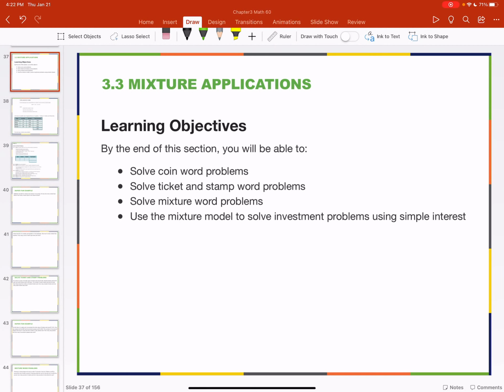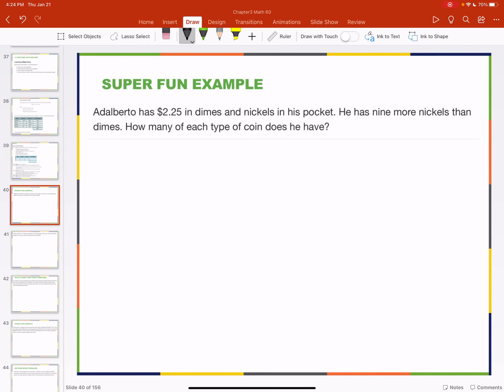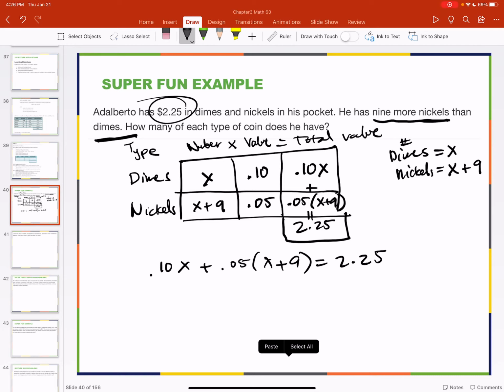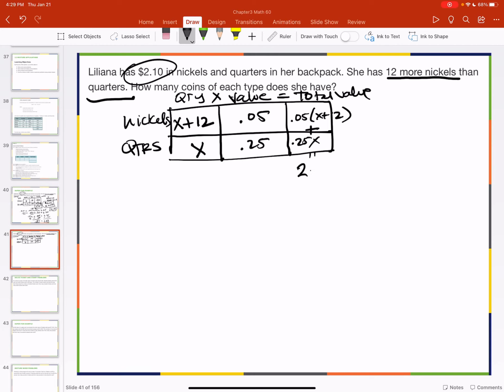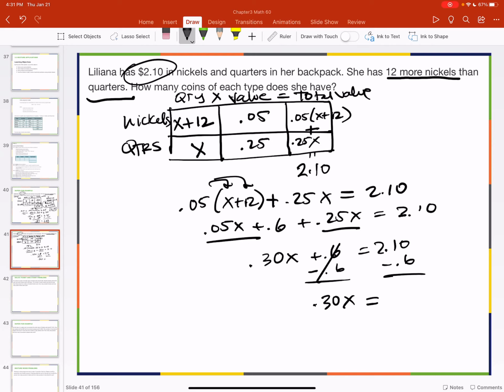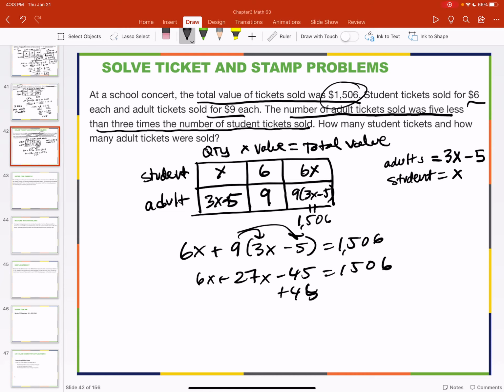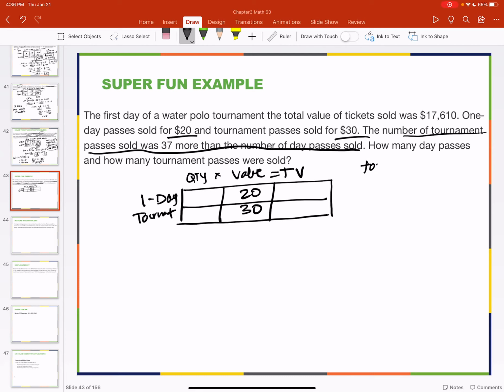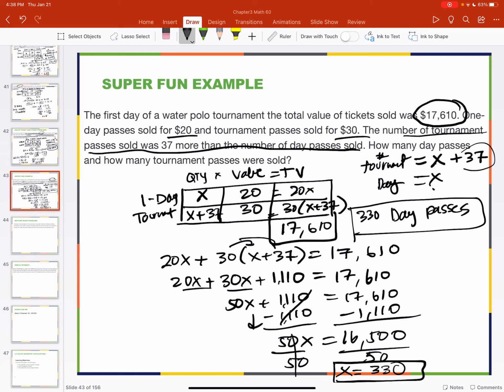Section 3.3 part 1